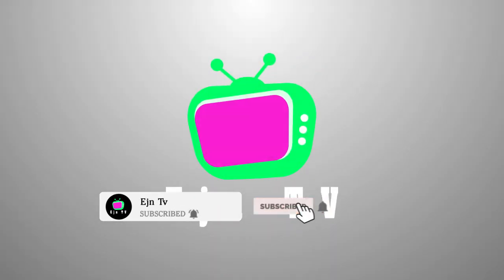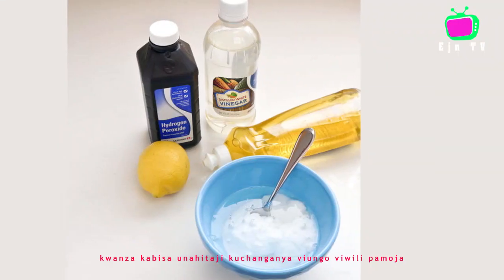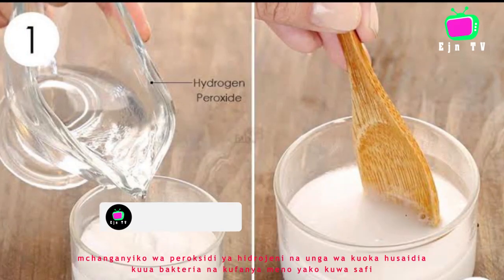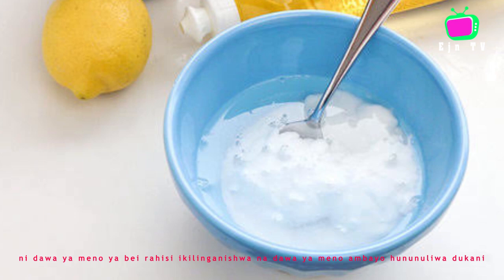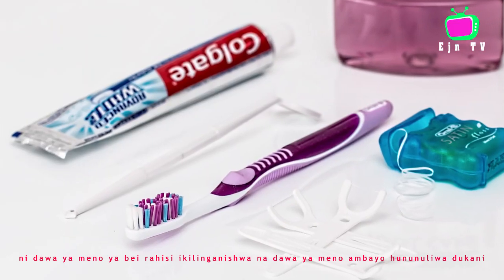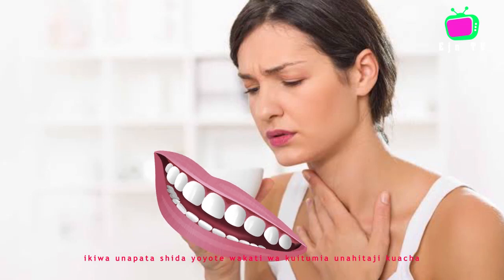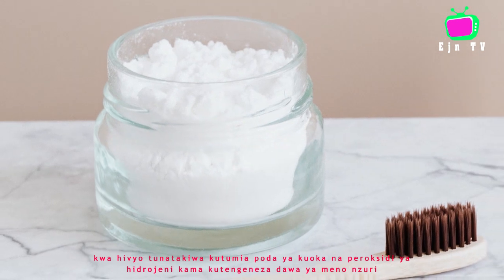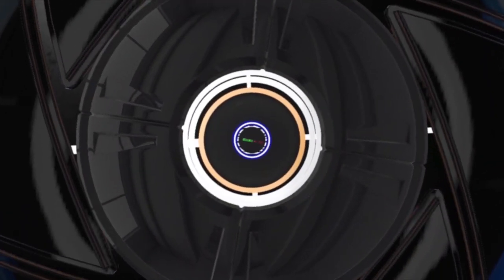How to make toothpaste using hydrogen peroxide and baking powder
Mr alchemist
The world of science
Think beyond imagination